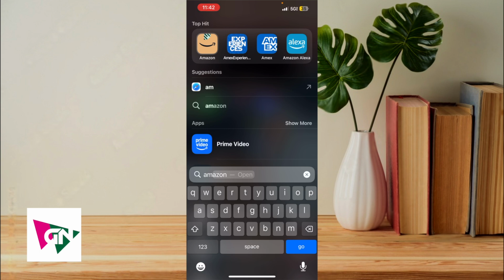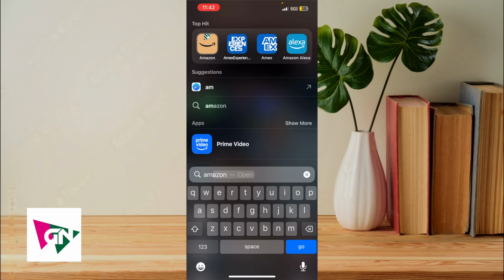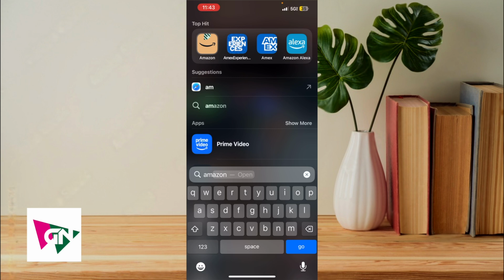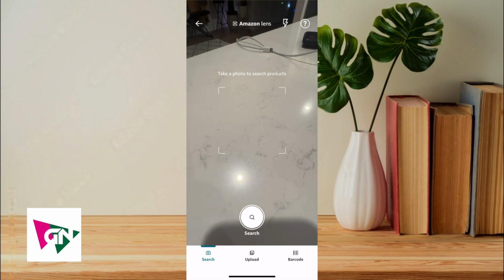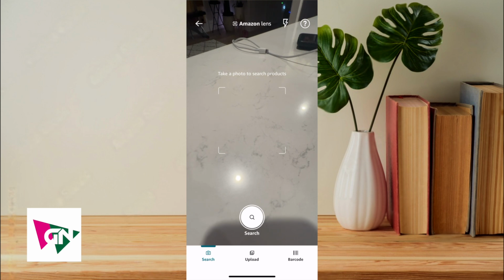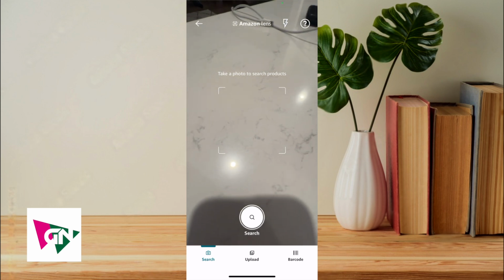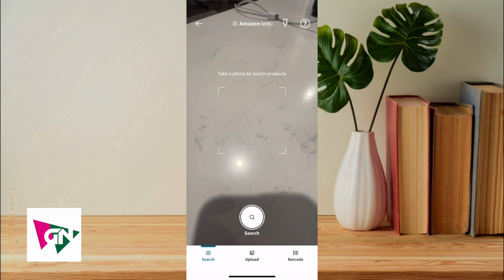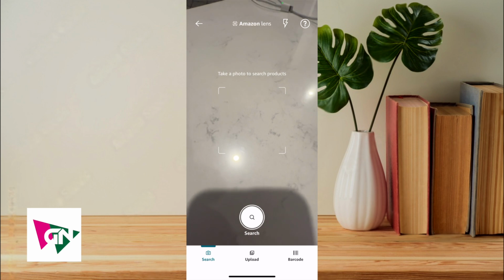How To Scan QR Code With The Amazon App (SIMPLE & Easy Guide!)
Want to scan QR codes with the Amazon app? This simple and easy guide will show you how to quickly scan QR codes using your Amazon app for a seamless shopping experience. Whether you’re accessing exclusive deals, making payments, or reviewing products, we’ll walk you through the process step-by-step. Watch now to learn how to scan QR codes and enhance your Amazon shopping experience!